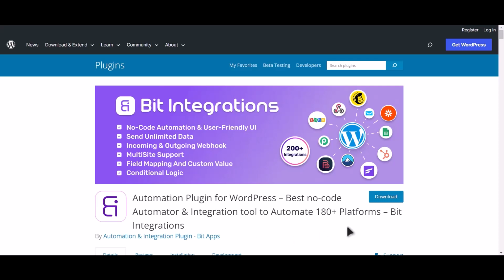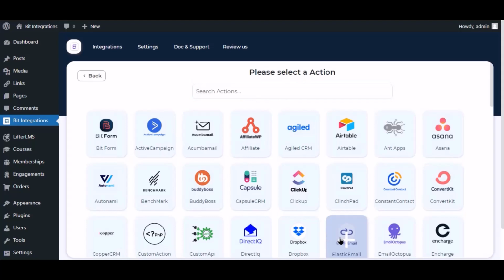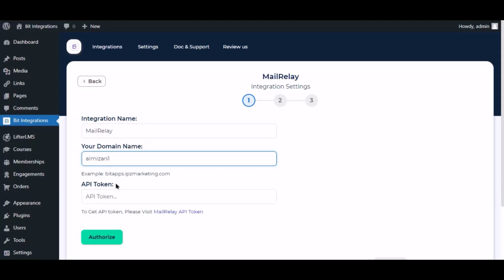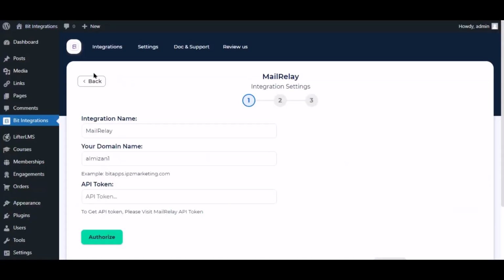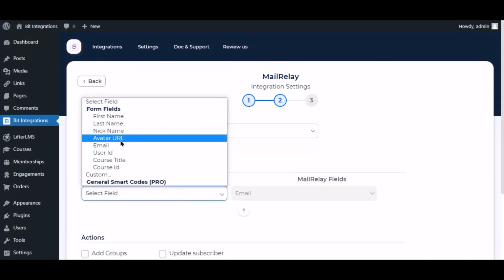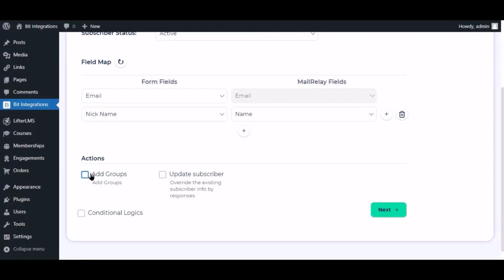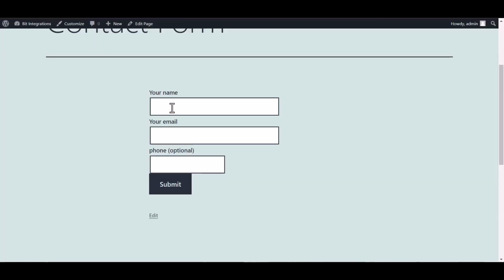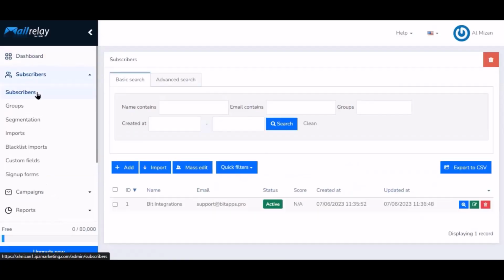(Free) Integrating Contact Form 7 with Mailrelay | Step-by-Step Tutorial | Bit Integrations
🔗 Want to boost your email marketing game? Join us in this tutorial where we unveil the seamless integration of Contact Form 7 with Mailrelay, a versatile email marketing software. Learn how to effortlessly connect these tools using the powerful Bit Integrations WordPress plugin.

In this video, we'll guide you through the step-by-step process of integrating Contact Form 7 with Mailrelay using the Bit Integrations plugin. Watch as we transform Contact Form 7 submissions into impactful email marketing campaigns within Mailrelay. Experience the magic of streamlined automation and data synchronization for enhancing your email marketing strategy.

Key Highlights:
✅ Step-by-step walkthrough for integrating Contact Form 7 with Mailrelay using Bit Integrations for WordPress.
✅ Leverage your Contact Form 7 data to create engaging email campaigns with Mailrelay's powerful features.

Whether you're a marketer, business owner, or enthusiast, this integration empowers you to seamlessly merge Contact Form 7 with Mailrelay. Watch now to revolutionize your email marketing endeavors!